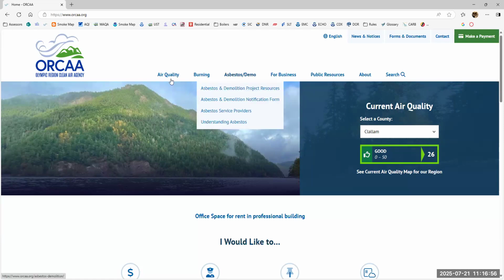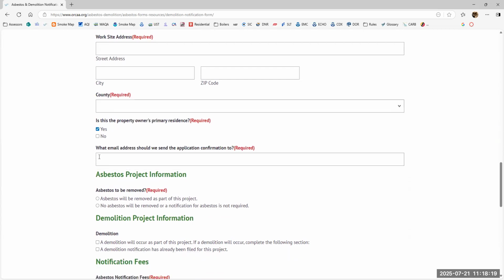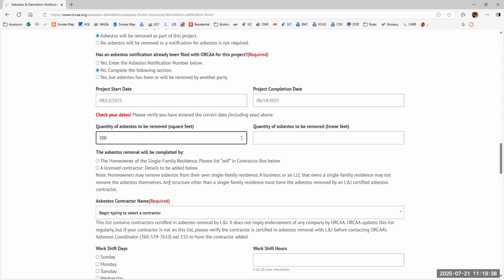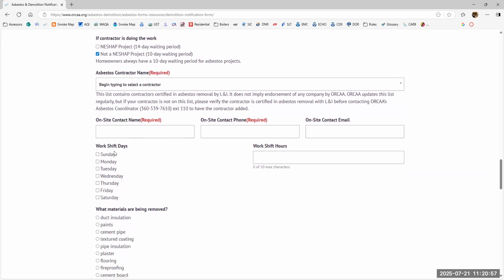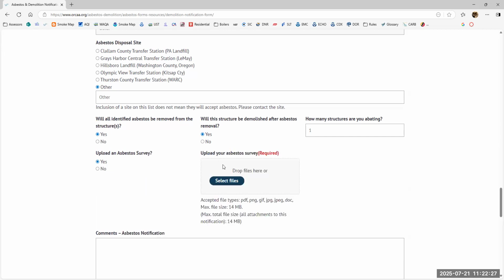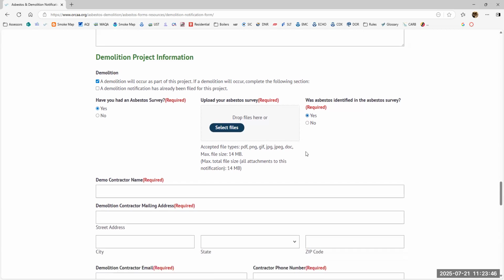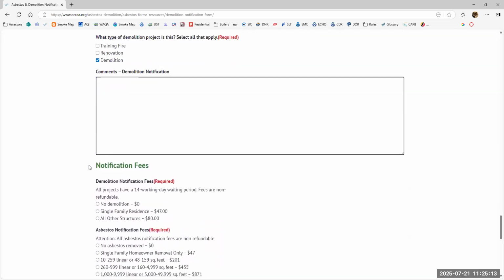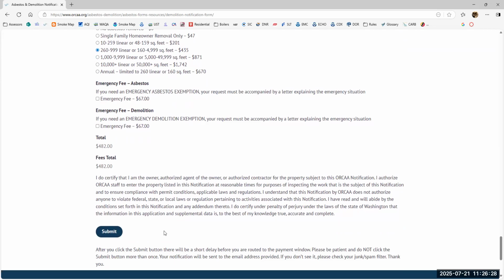How-to: ORCAA's Asbestos & Demolition Notification for Single-Family Residential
ORCAA inspectors walk through the process of completing the online form for Asbestos and Demolition Notification for Single-Family Residential property.